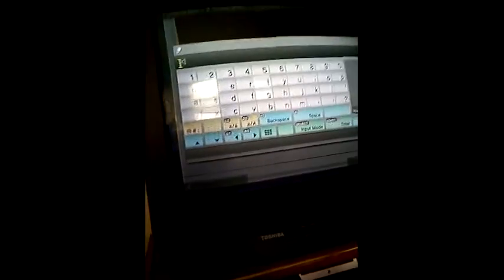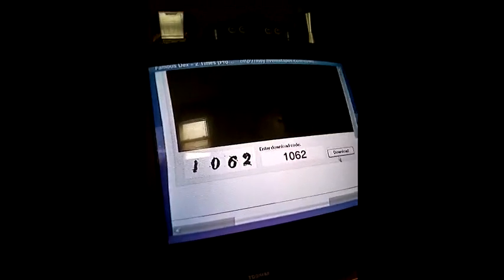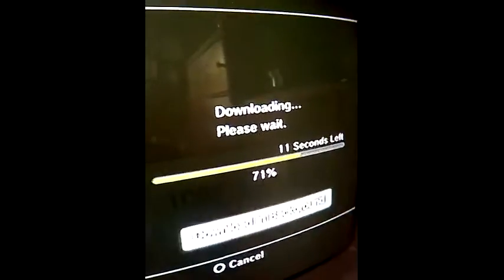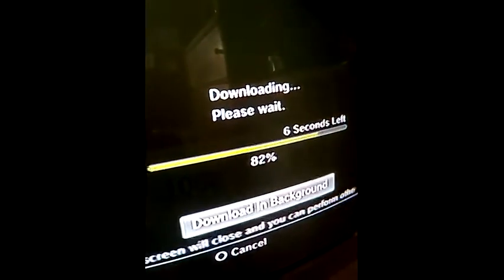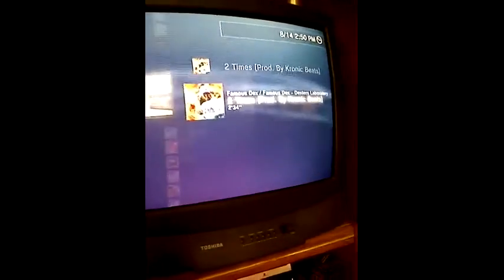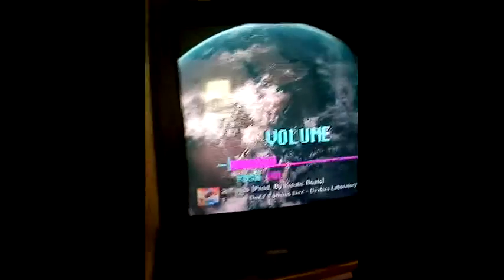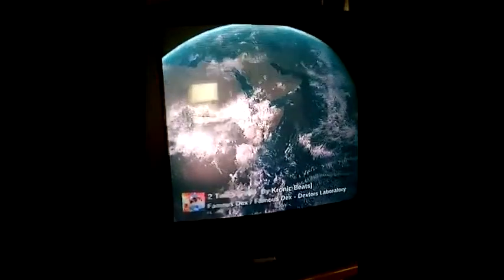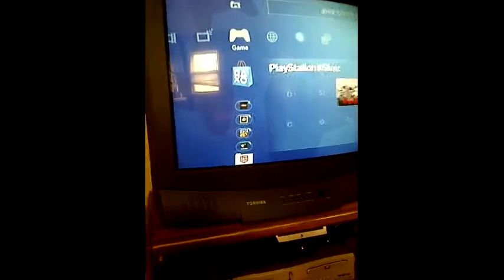DOWNLOAD MUSIC FROM PS3 (ABSOLUTELY LEGIT GO AND TRY)(DONT FORGET SMASH THAT LIKE AND SUBSCRIBE BU